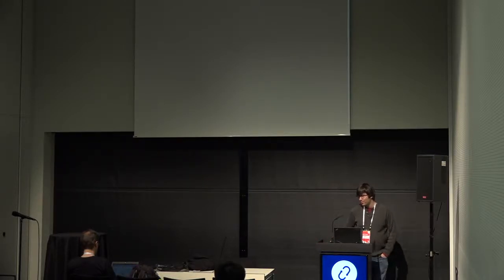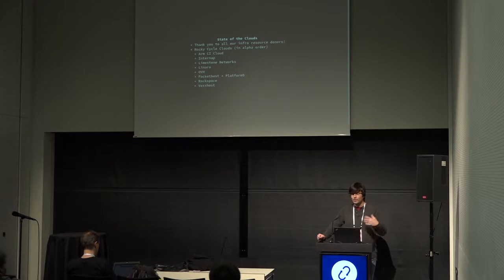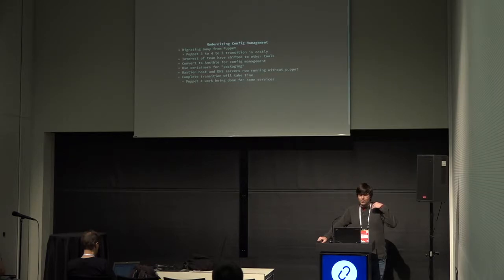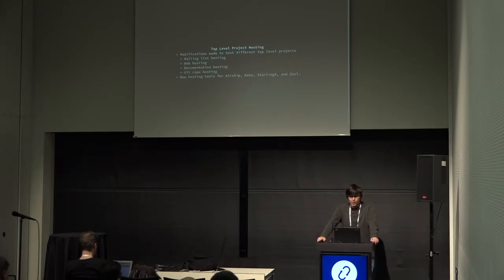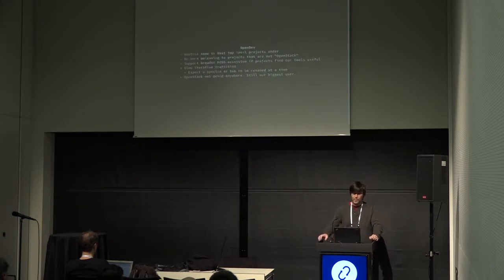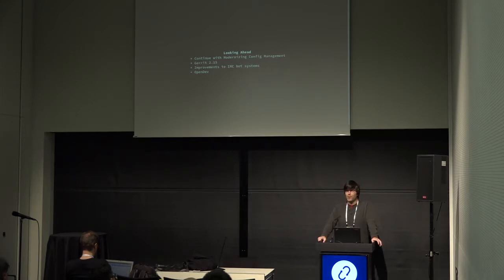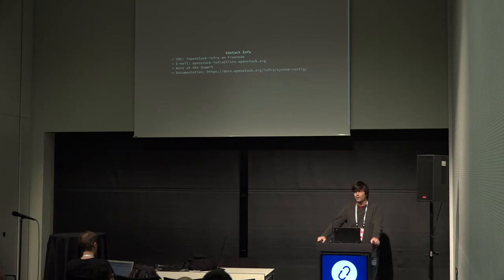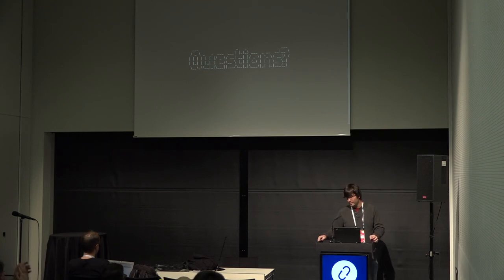Infrastructure - Project Update